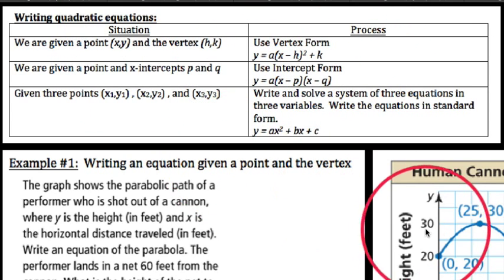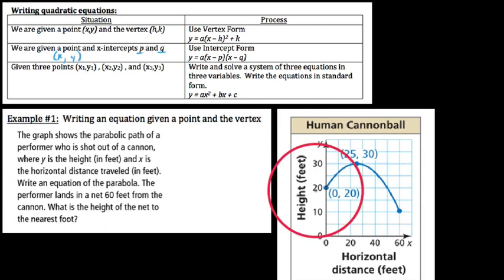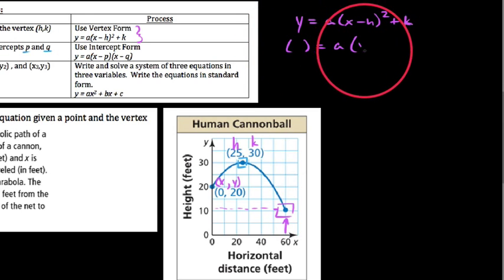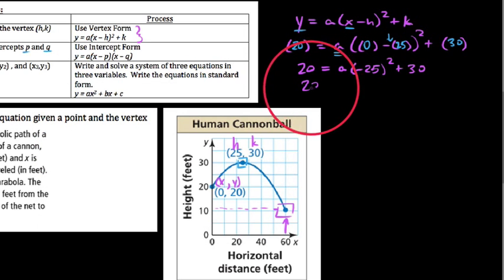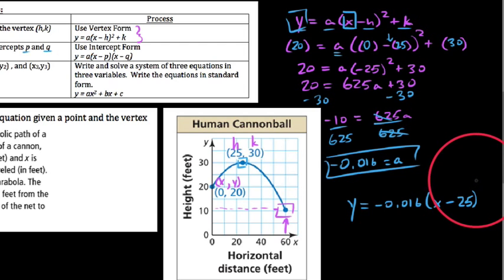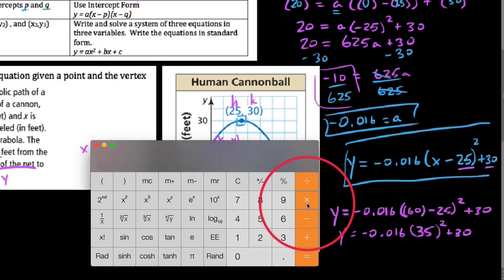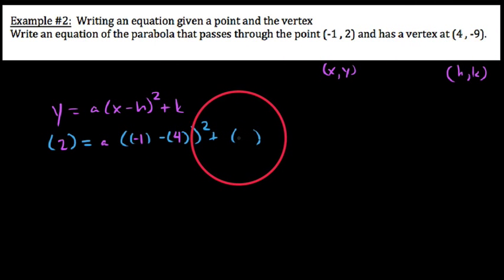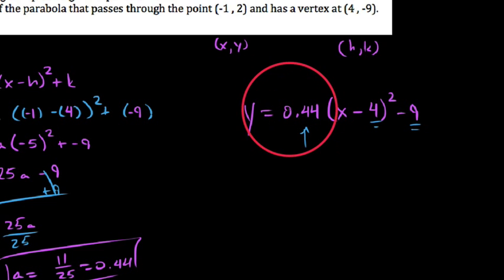HA2, 2.4.1, Writing quadratic equations using vertex form